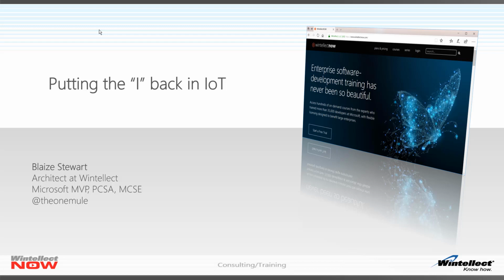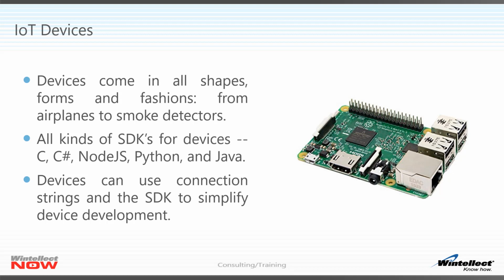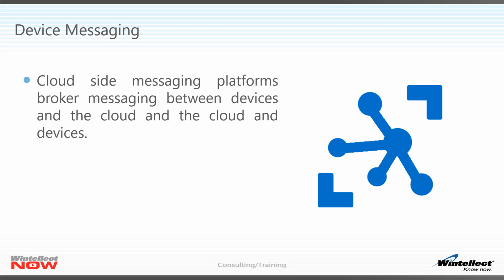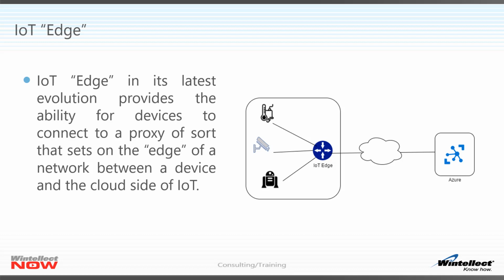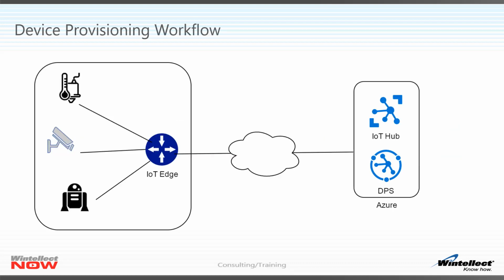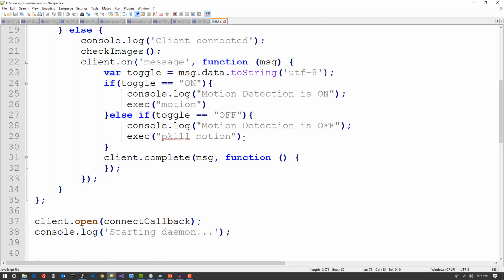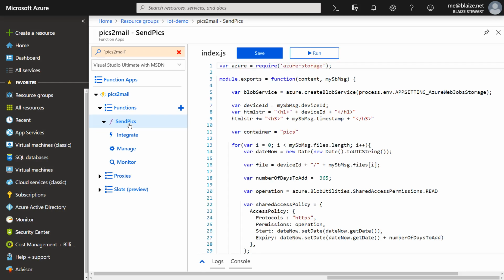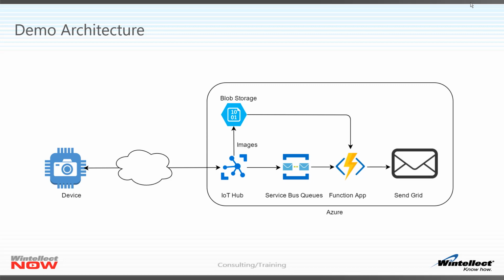Tech on Fire Special Edition: Putting the "I" back in IoT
Here's a recording of the Software Development Meetup in Richmond, VA where I was privilege to speak at. I did a talk on IoT with some demos from Azure's IoT suite.. :)